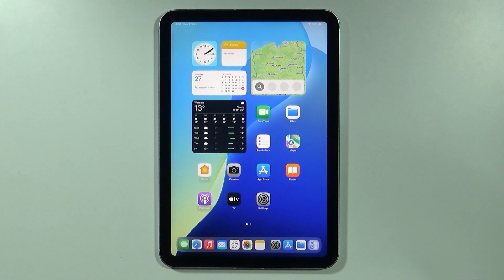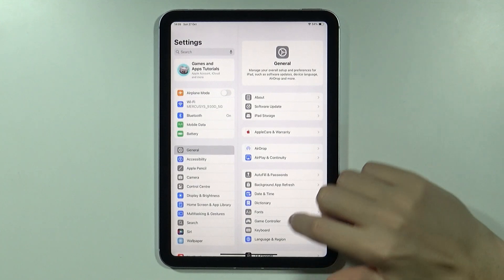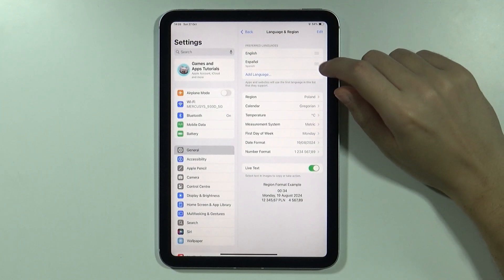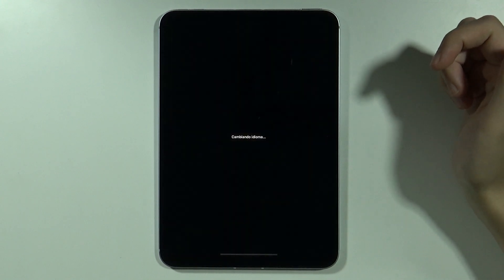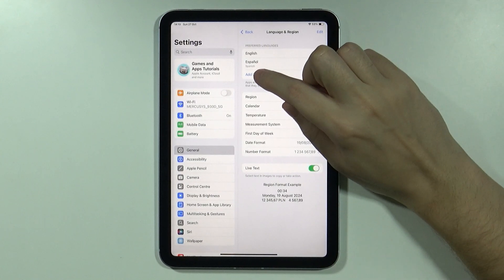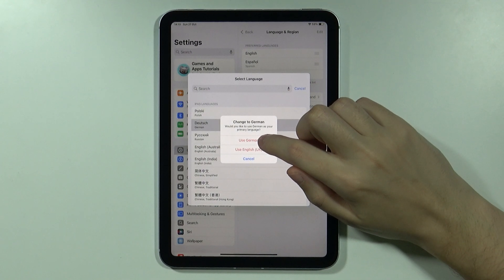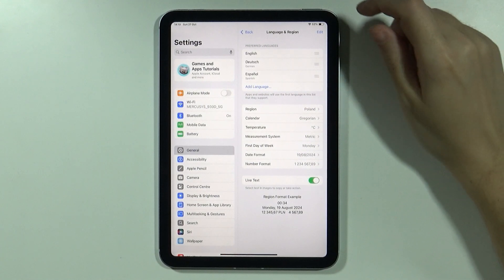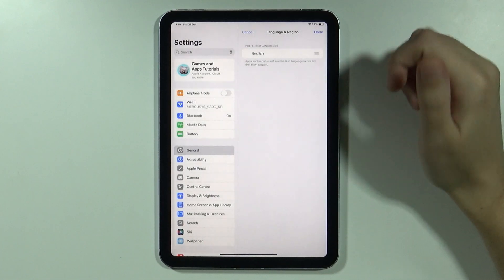iPad Mini 2024 (7th gen): How to Change Language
Learn how to change the language settings on your iPad Mini 2024 (7th gen) with this quick and easy tutorial. We'll guide you through the steps to adjust your device's language, ensuring it fits your preferences. Whether you want to switch to a different language for ease of use or personal preference, this guide will help you do it effortlessly!